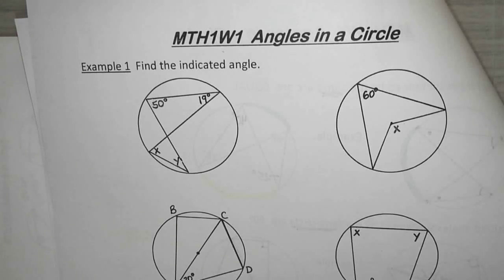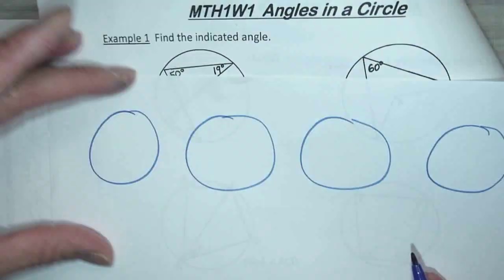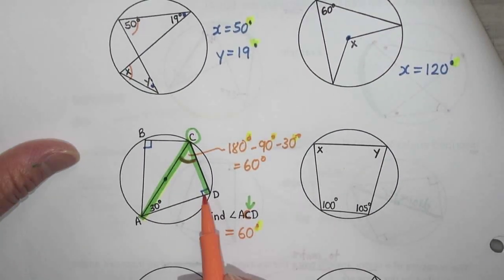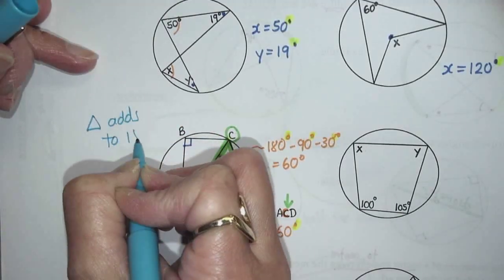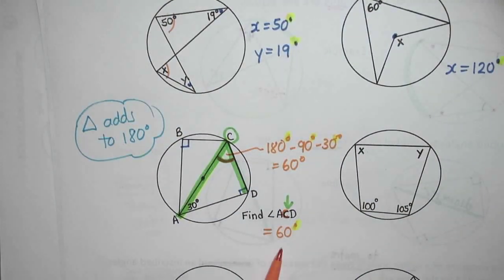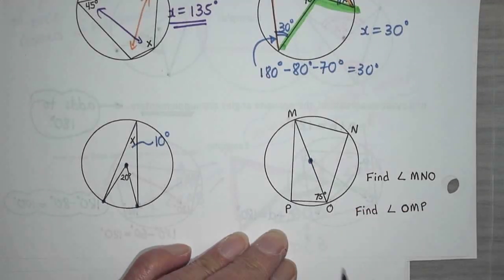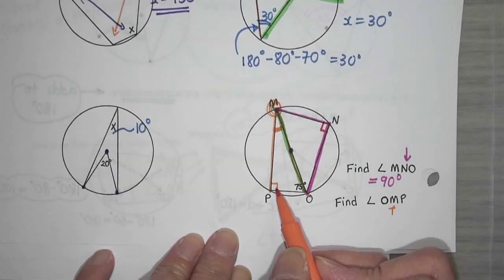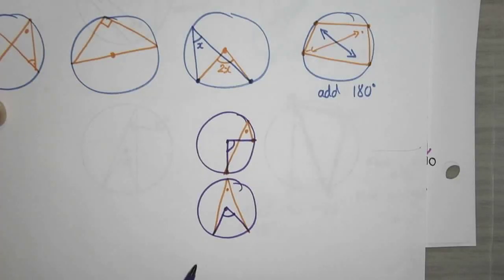MTH1W1 Angles in a Circle Part 3